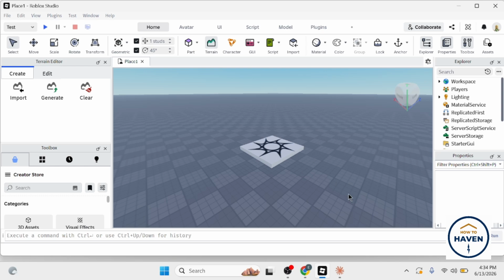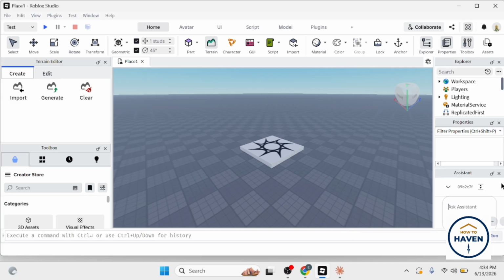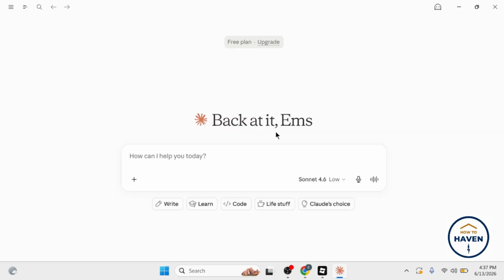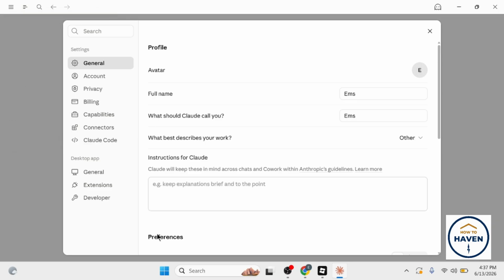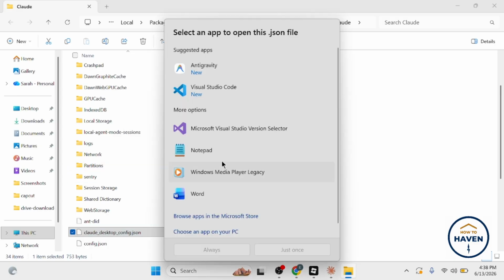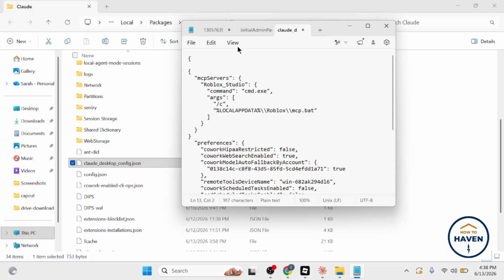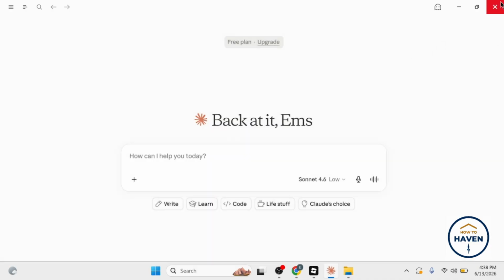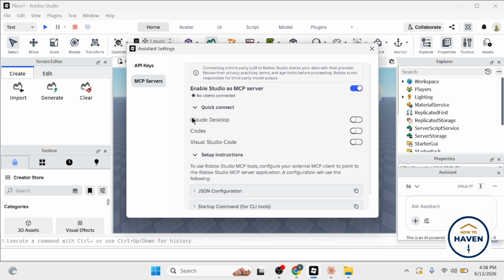How To Connect ROBLOX studio to CLAUDE AI (2026)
Learn how to connect Claude to Roblox step by step. This quick tutorial shows how to use Claude AI with Roblox, Roblox Studio, or coding workflows so you can get help building, scripting, and creating faster.